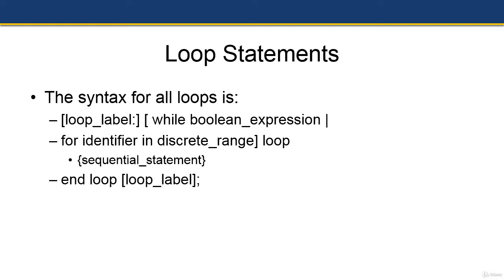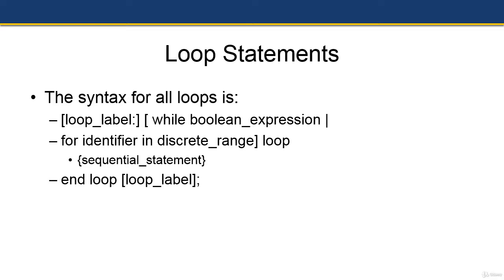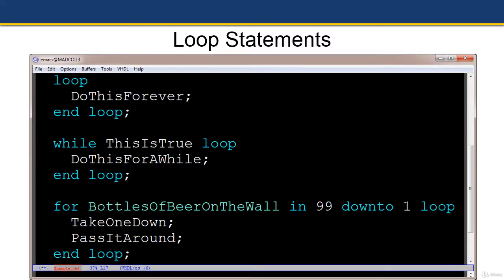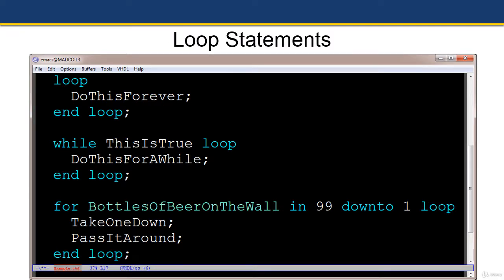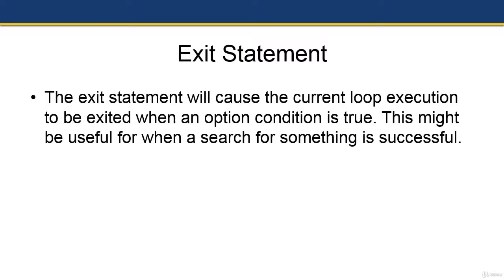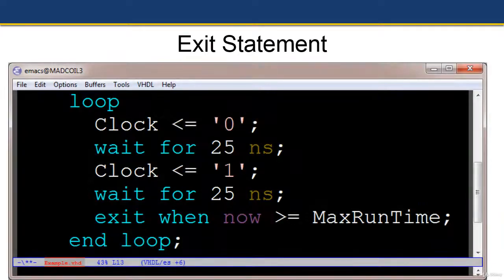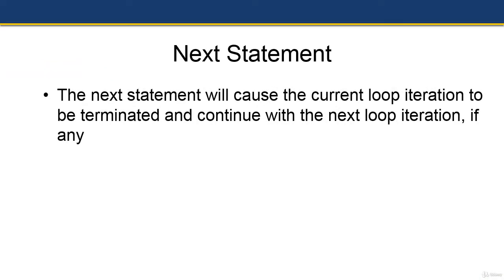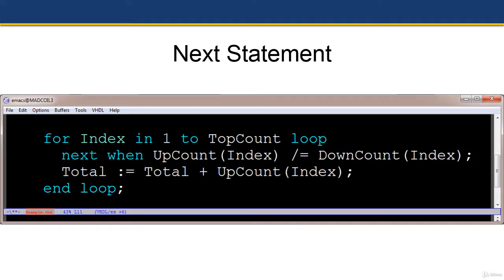Loop Statements | VHDL | Tutorial 11